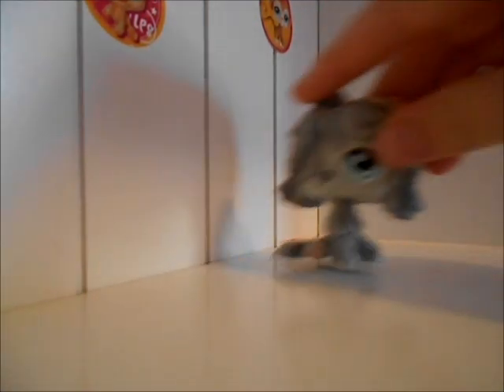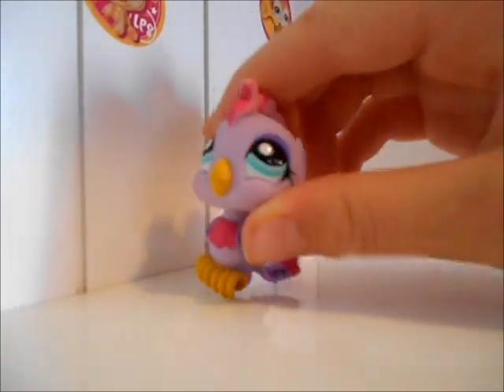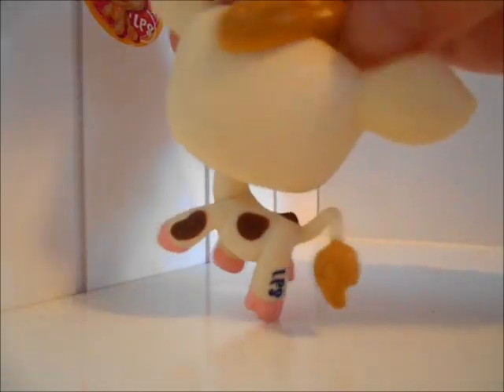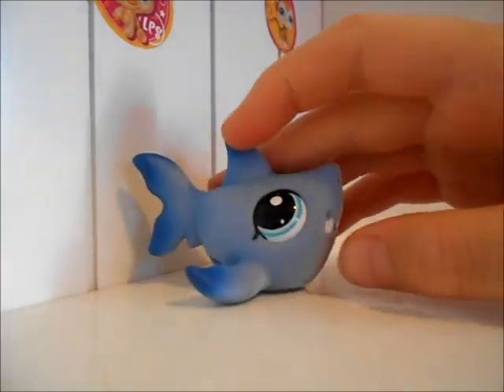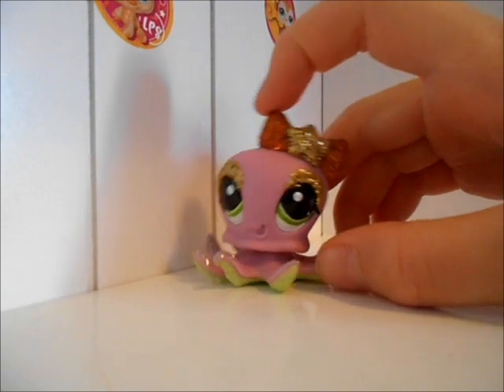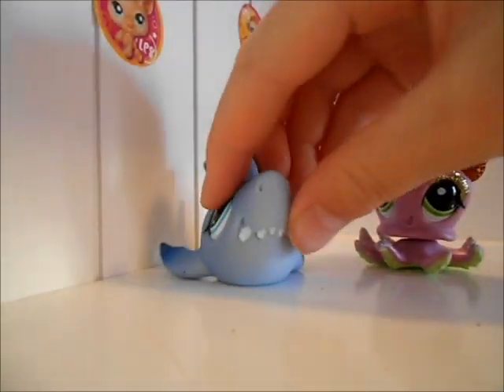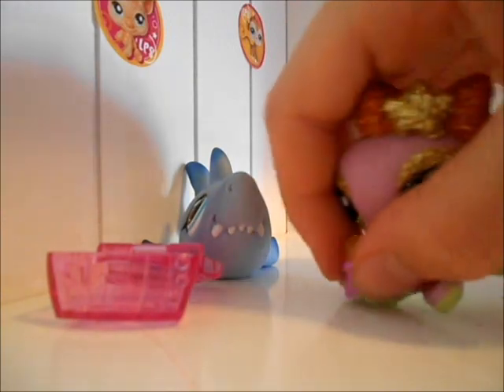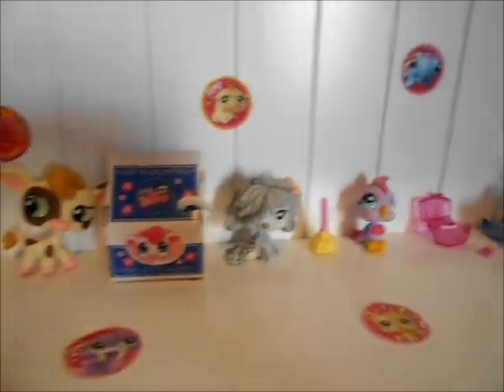New LPS I Got! :D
I got these lps at Target. The cow, dog, and bird were all on clearance so I got them too. :D